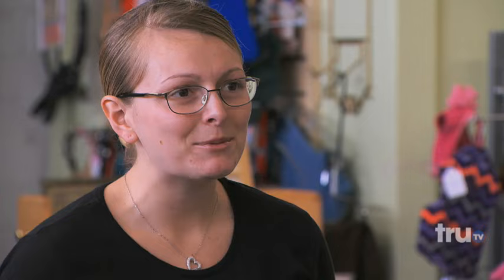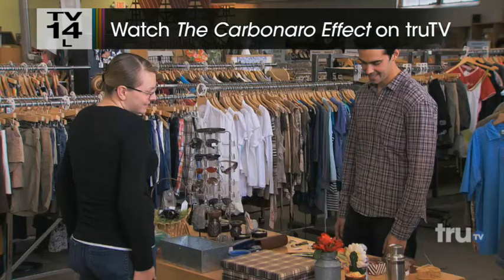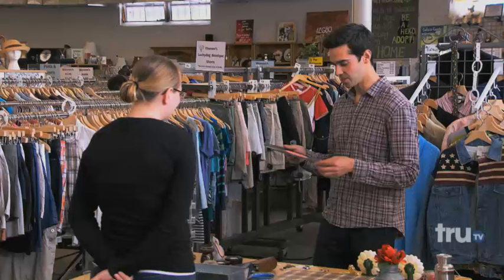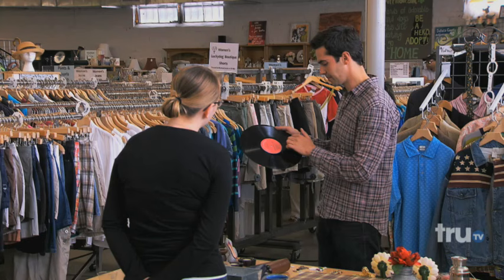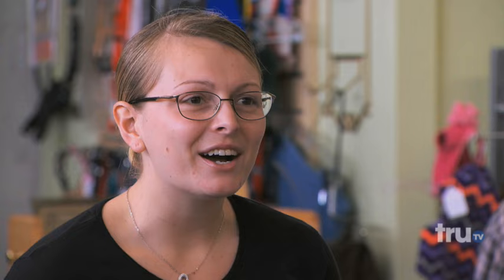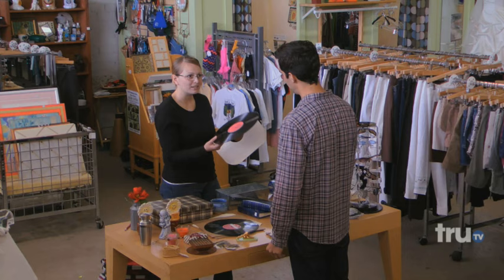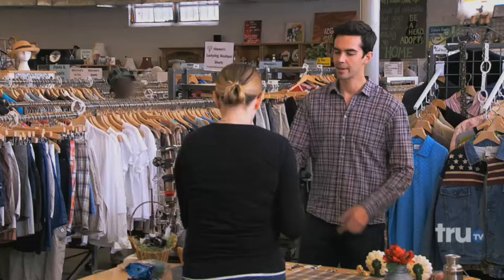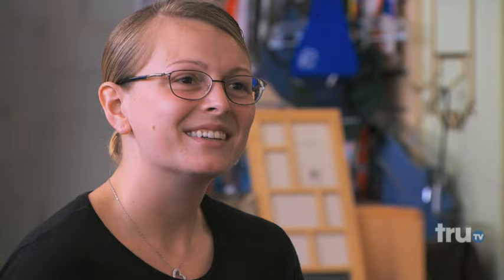The Carbonaro Effect - Unconventional Thrift Store DJ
Michael doesn't need an mp3 player (or even speakers) to play his favorite jams. The Carbonaro Effect premieres Wednesday, July 29 at 10/9 on truTV.